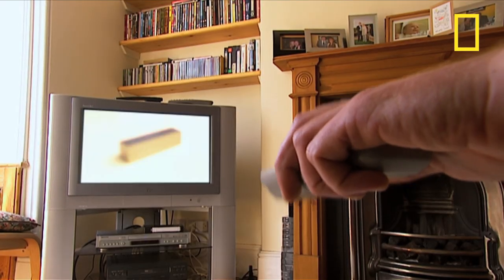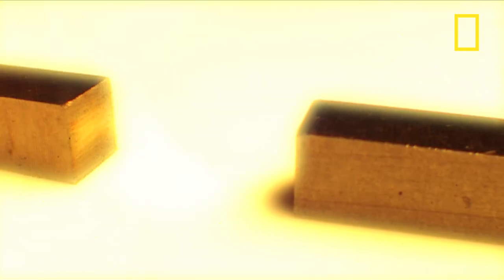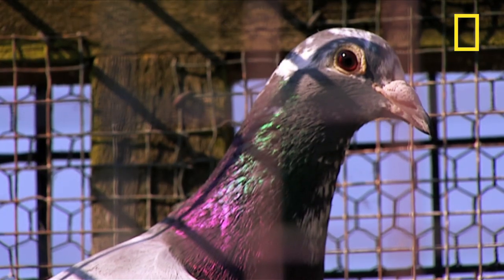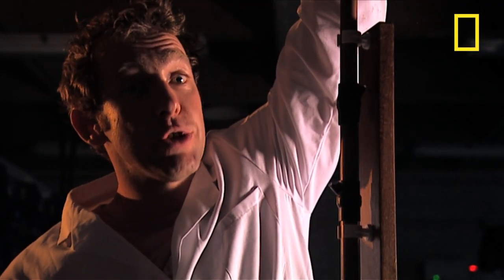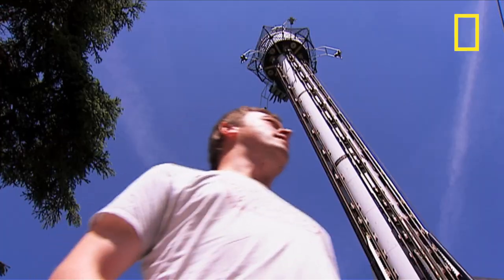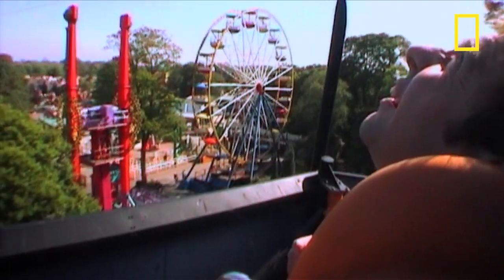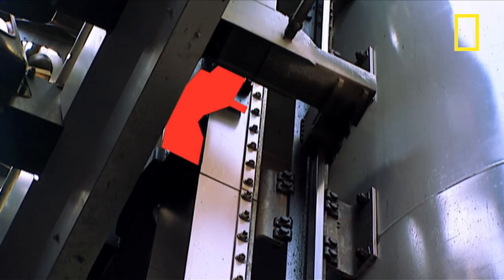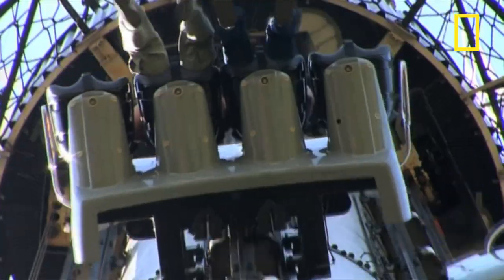Magnets as Brakes? | I Didn't Know That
Discover how magnetism helps homing pigeons fly and amusement park rides operate.